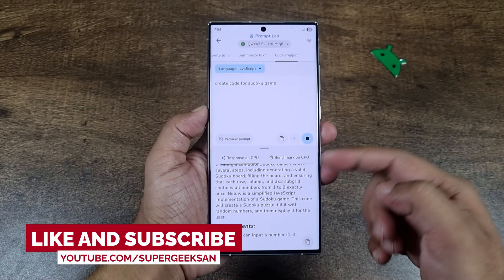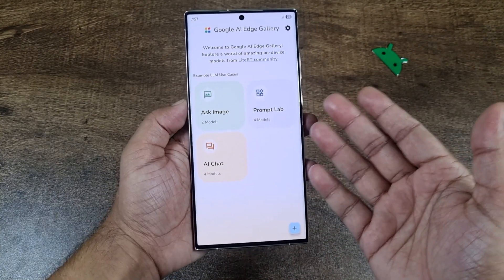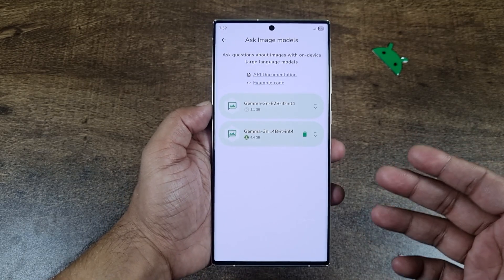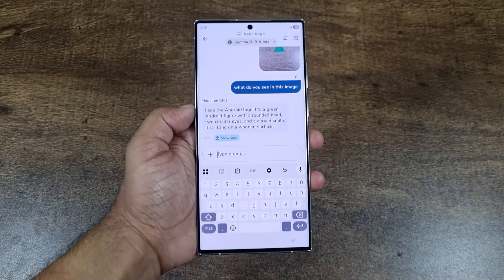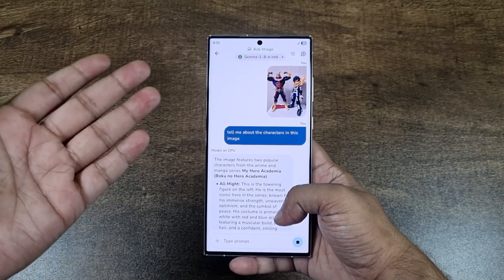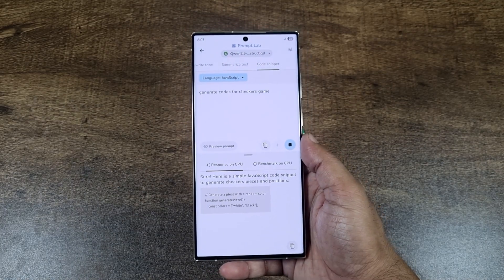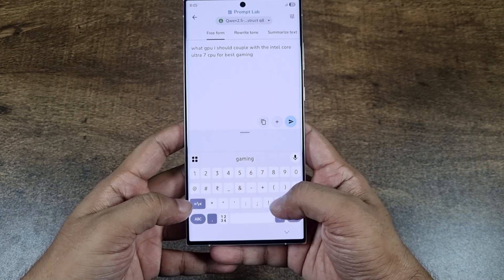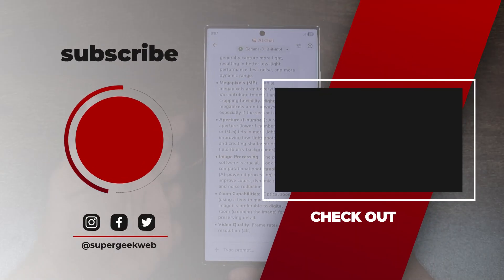How to run AI Models on Android smartphone without Internet | Full Tutorial (Offline AI on Phone)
Learn how to run a powerful AI LLM model on your Android smartphone—completely offline and without the internet! This step-by-step tutorial shows you how to install, set up, and use an AI chatbot locally on your phone. No server, no cloud, just raw AI power in your pocket. Watch now and unlock AI on the go!